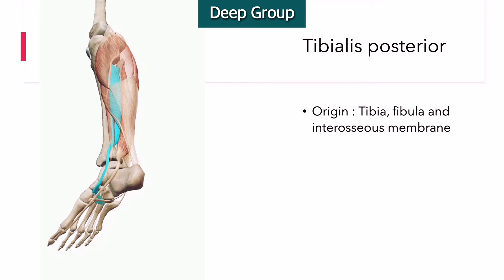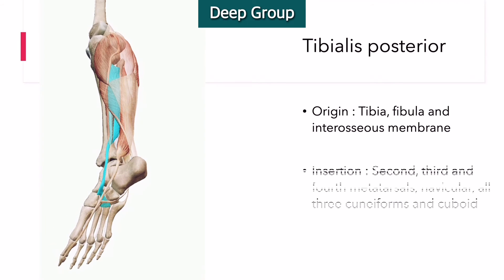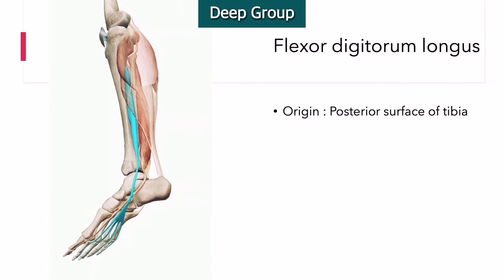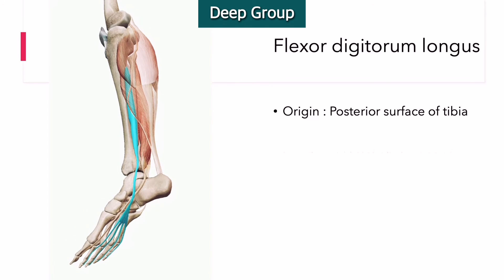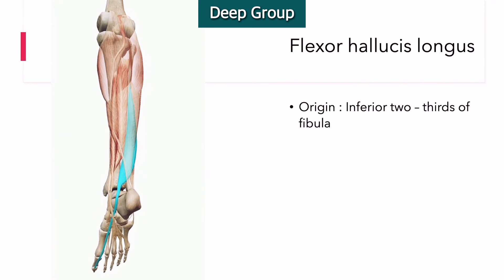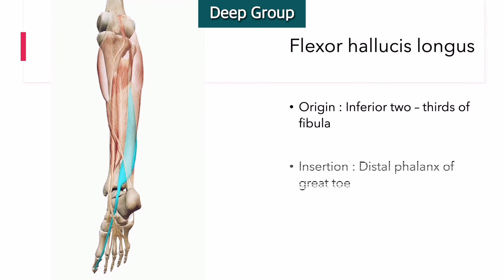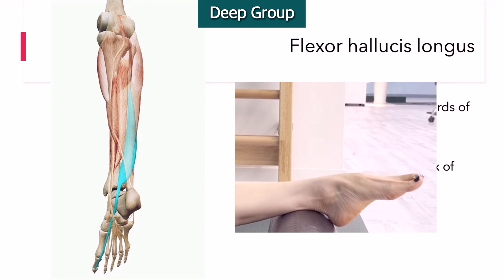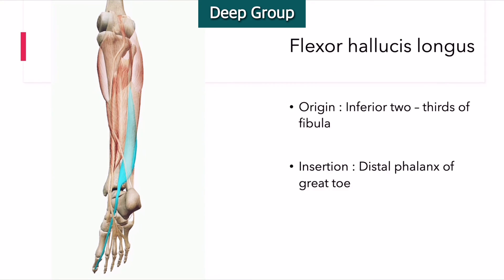Ankle Joint Plantar Flexors. Foot Muscles. Ankle Joint Movement. Anatomy 3D Motion. Toe Down.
Ankle Planter Flexion describes extension of the ankle so that the foot points down and away from the leg.
This Video is about Muscle Action for Ankle plantar flexion.
- Superficial Muscle Group
- Deep Muscle Group

Let’s see how they located and make motion !